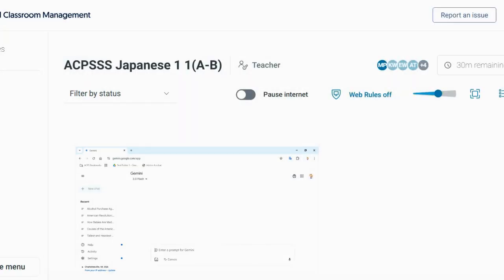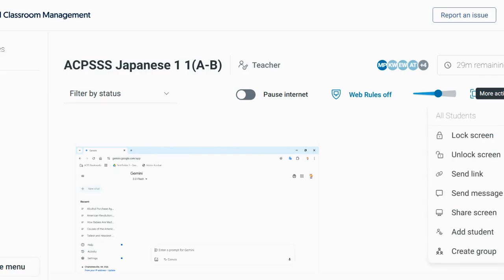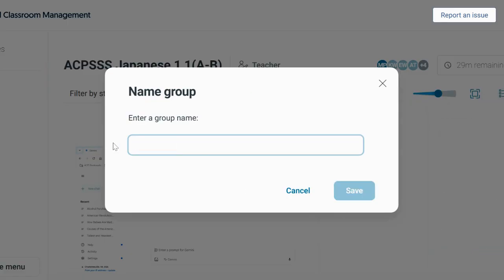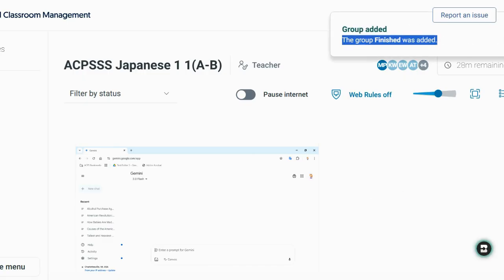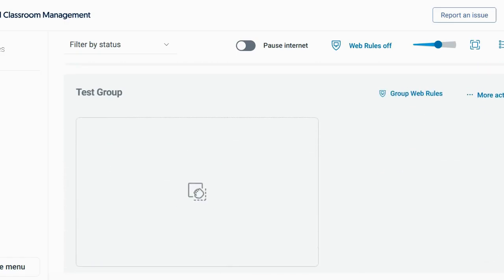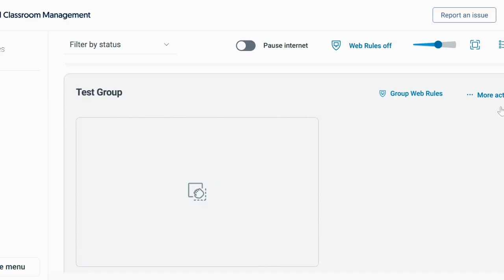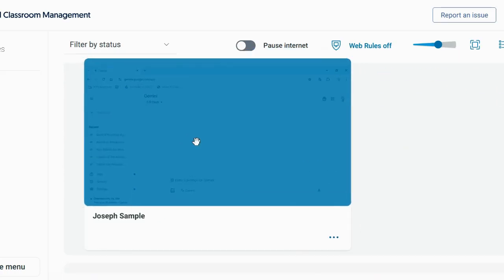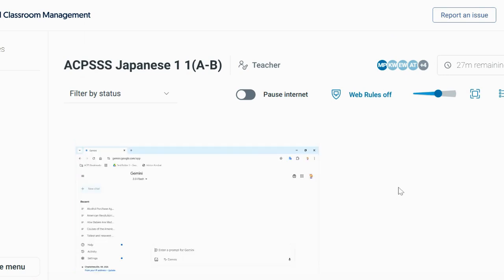Lightspeed Classroom - Creating Groups